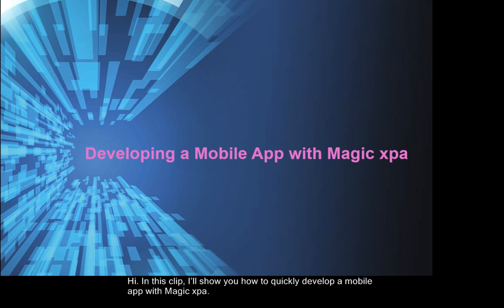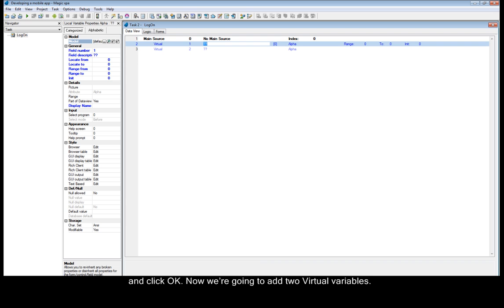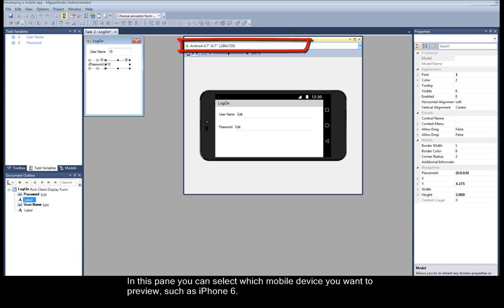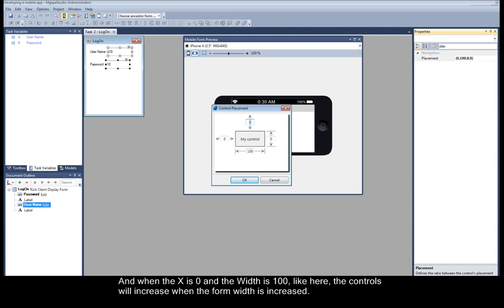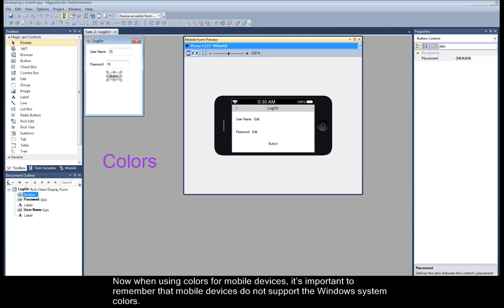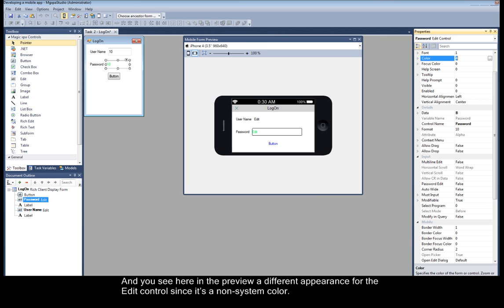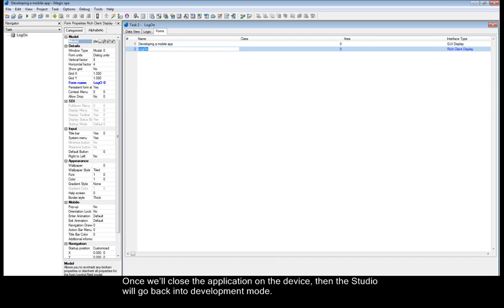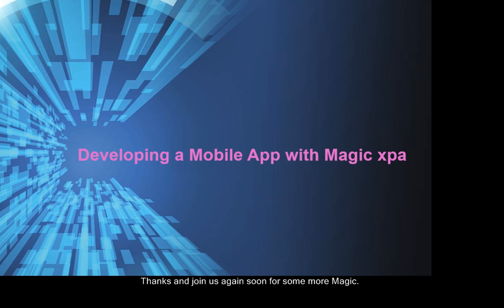Developing a mobile app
This video clip shows you how to quickly develop a mobile app with Magic xpa, including the handling of placement and colors.